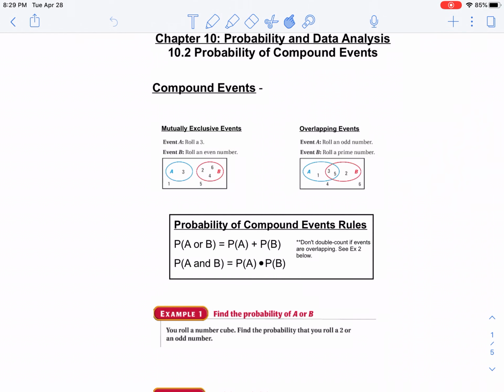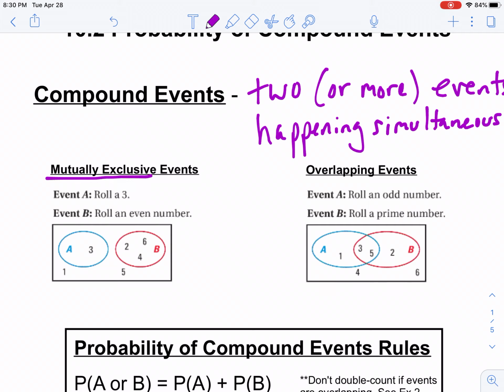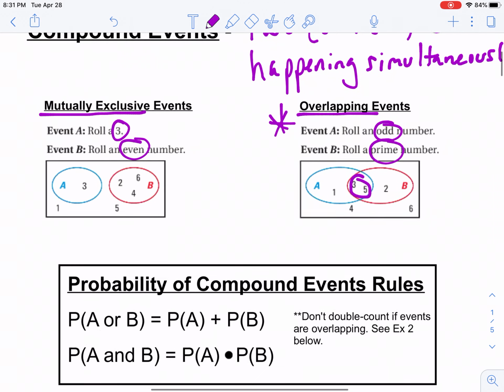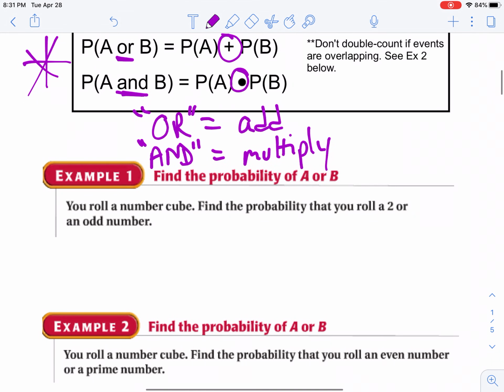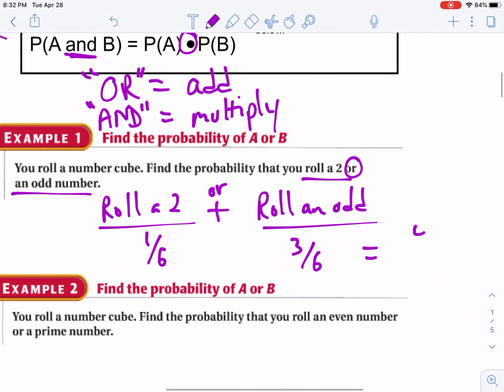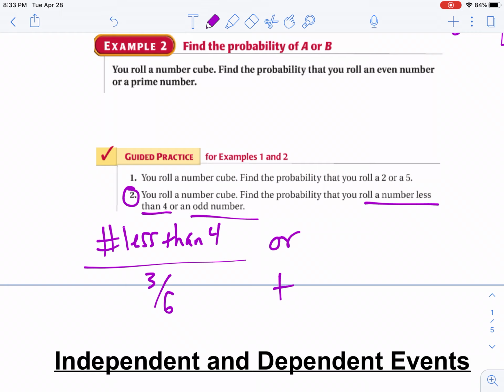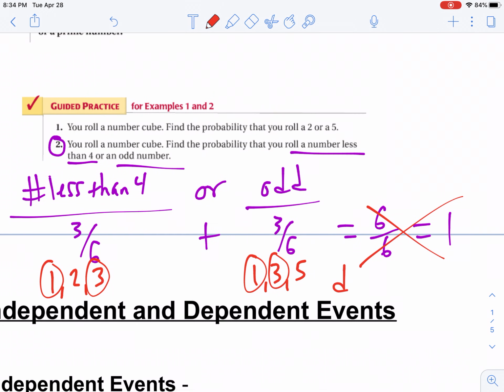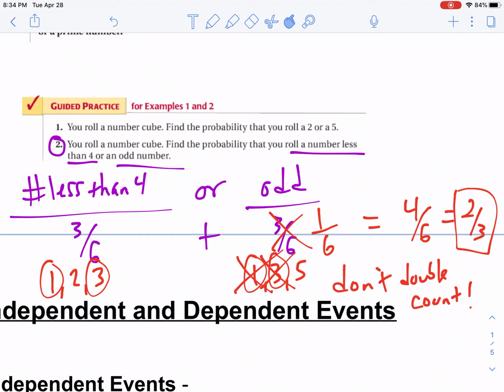Algebra 1: Lesson 10.2 - Probability of Compound Events (Part 1)